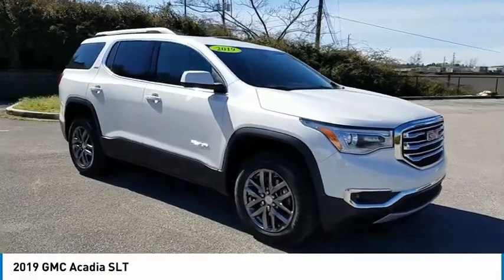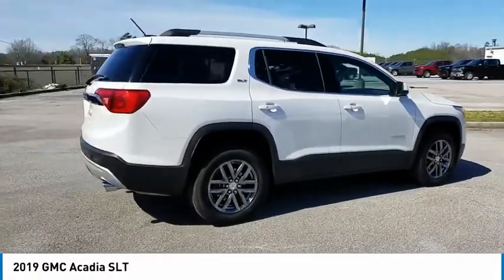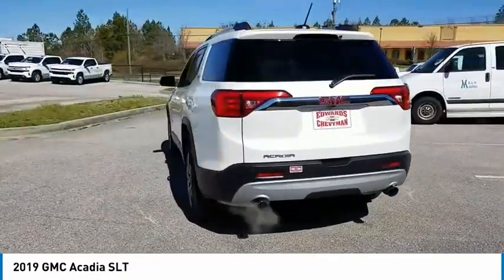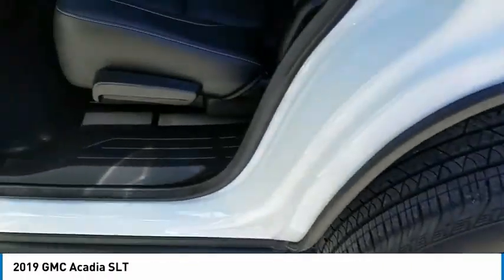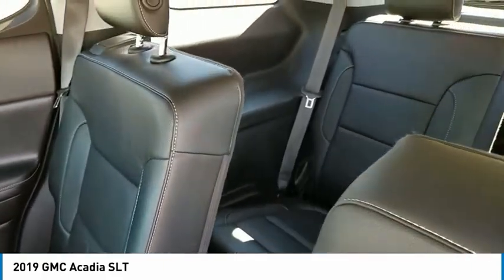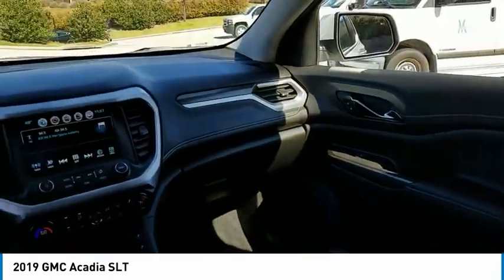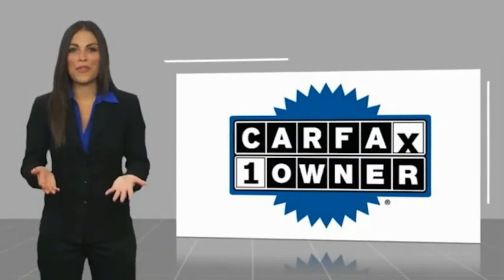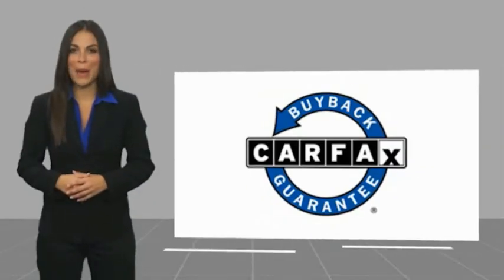2019 GMC Acadia Live KZ271175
2019 GMC Acadia SLT

Recent Arrival! Edwards Chevrolet 280 is Proud to offer you this Exceptional 2019 GMC Acadia, Appointed with the SLT-1 Trim and is finished in White Frost over jet black Leather inside. Highlight features include FWD and jet black Leather And it is ready for your consideration today!brbrbrClean CARFAX.brbrPriced below KBB Fair Purchase Price!brOdometer is 2026 miles below market average!br18/25 City/Highway MPGbrbrbrEdwards Chevrolet-280 in Birmingham, AL, also serving Tuscaloosa, AL and Montgomery, AL is proud to be an automotive leader in our area. Since opening our doors, Edwards Chevrolet-280 has kept a firm commitment to our customers. We offer a wide selection of vehicles and hope to make the car buying process as quick and hassle free as possible PLUS Lower city taxes on purchases.